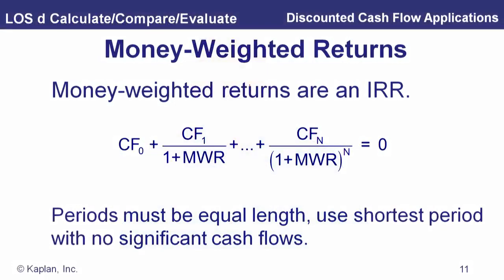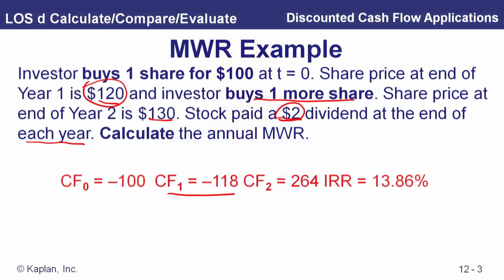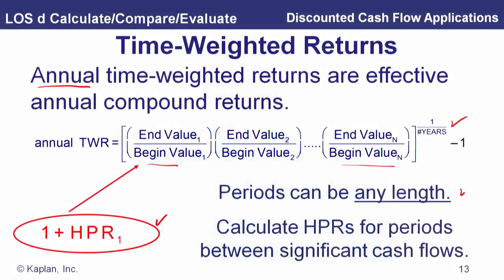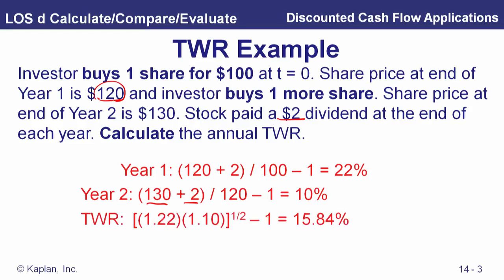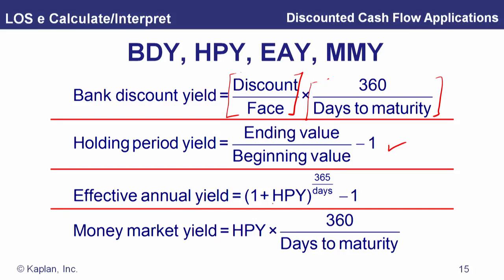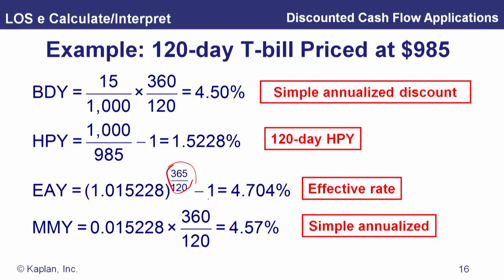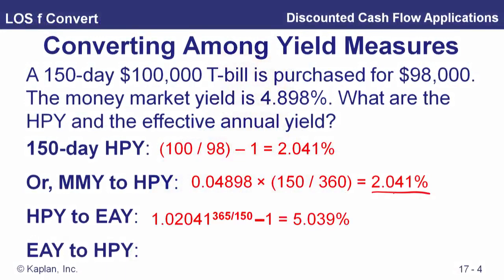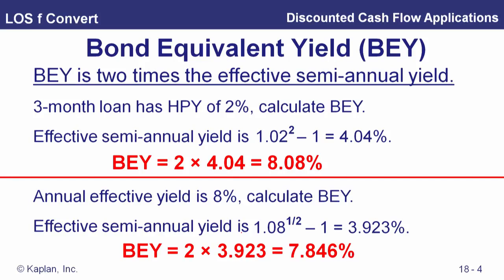CFA Level I Module 7 2 Returns and Yields